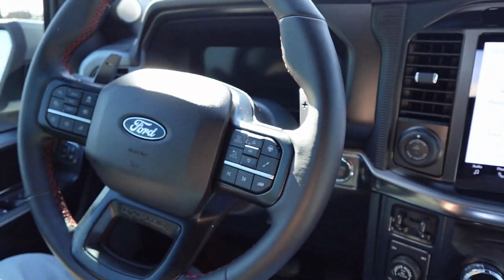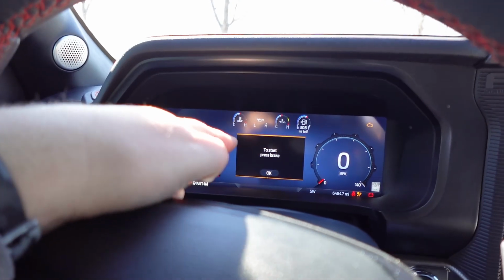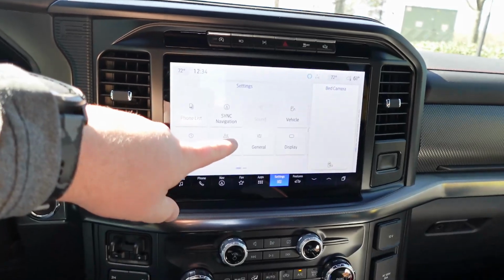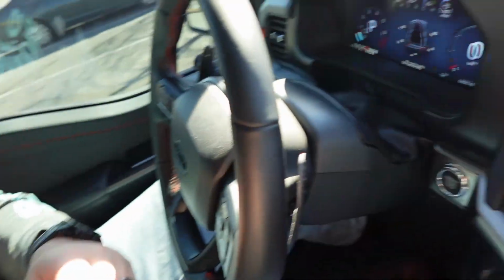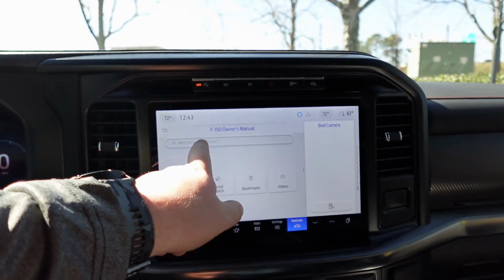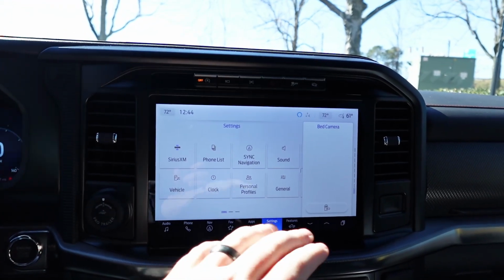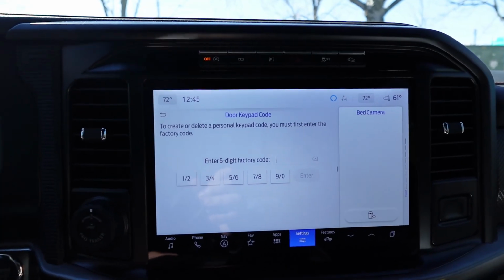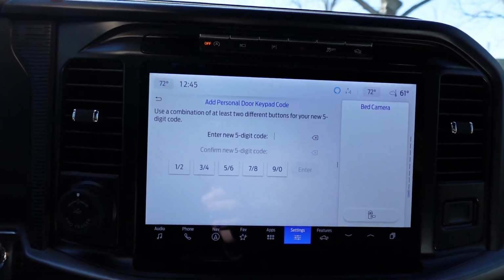The FIRST Thing To Do With Your New Sync 4 Ford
Getting a new car/truck of any kind can be one of the most stressful yet rewarding purchases you can make. Between the financials, transferring belongings, and even just becoming comfortable with your new ride, there's a lot of things to take in. A lot of times it can be overwhelming where to start or how to set up your car to your own personal preferences and in my experience, that can take a few days or weeks to get dialed in. As a Ford owner, I would say one of the best first things to do is get your personal door code set up ASAP. It might seem small for face value but can really and truly make it officially feel like YOUR vehicle.